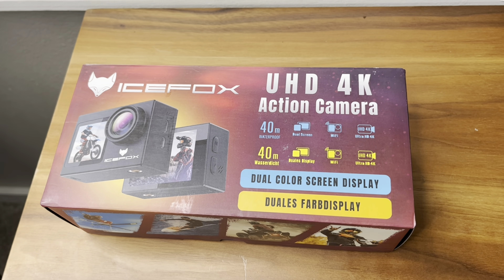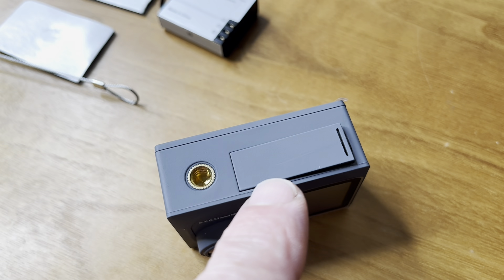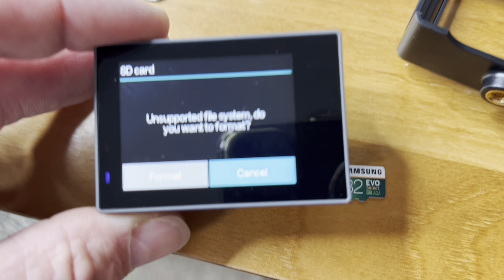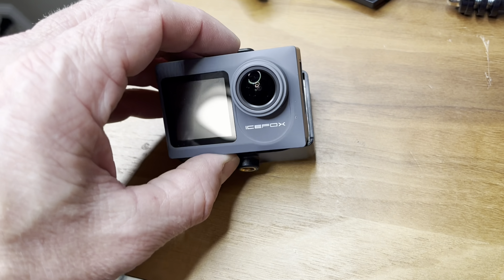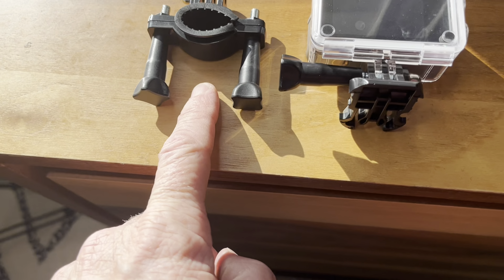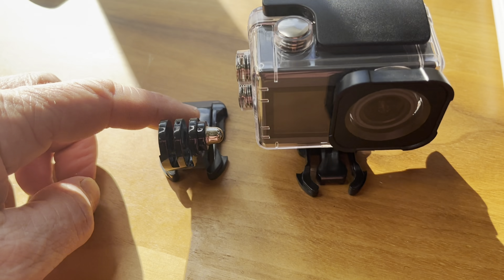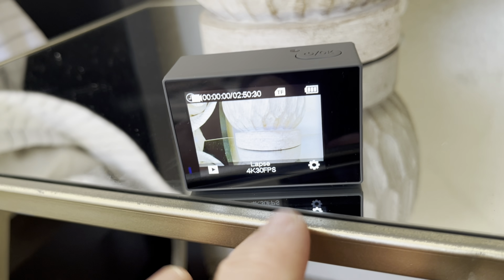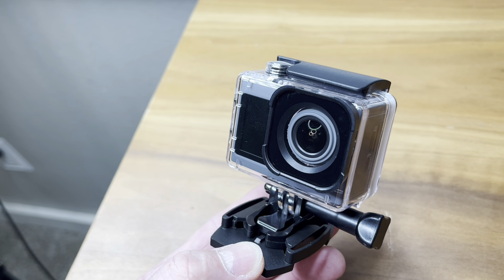icefox Brand Action Camera 4K Underwater Camera External Microphone Waterproof Unboxing and Review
I unbox and review this icefox Action Camera 4K Underwater Camera External Microphone Waterproof 40M Ultra HD 20MP Camera 170 ° Ultra Wide Angle WiFi Camcorder, Gray and go through all of the pieces and functions of this nice camera. I mount it to my compound bow, submerse it in water, squirt it with the garden hose, demo a helmet mount and dash mount as well. This camera can be mounted just about anywhere with the given accessories.

About this awesome camera:
📹【𝟒𝐊 𝐔𝐥𝐭𝐫𝐚 𝐇𝐃 𝐀𝐜𝐭𝐢𝐨𝐧 𝐂𝐚𝐦𝐞𝐫𝐚】Professional 4K 60fps & 2.7K 60fps video with 20MP photos at up to 30 frames per second for great photos, which means 4 times the resolution of conventional HD cameras. Supports up to 128 GB micro SD card.
🏄🏻【𝟒𝟎𝐌 𝐖𝐚𝐭𝐞𝐫𝐩𝐫𝐨𝐨𝐟 𝐂𝐚𝐦𝐞𝐫𝐚】4K action cam with IP68 waterproof housing, durable waterproof up to 130 feet 40 m. Ideal for water sports such as swimming, driving, surfing etc. Comes with tons of free accessories, you can transform it to fit various indoor and outdoor extreme activities.
🎤【𝐄𝐱𝐭𝐞𝐫𝐧𝐚𝐥 𝐌𝐢𝐜𝐫𝐨𝐩𝐡𝐨𝐧𝐞 𝐚𝐧𝐝 𝟏𝟕𝟎 ° 𝐔𝐥𝐭𝐫𝐚 𝐖𝐢𝐝𝐞 𝐀𝐧𝐠𝐥𝐞】The action camera's external microphone enables clear video even in noisy environments; 170 ° Ultra Wide Angle allow the action camera to best capture landscapes or important moments.
🔋【𝐖𝐢𝐫𝐞𝐥𝐞𝐬𝐬 𝐂𝐨𝐧𝐭𝐫𝐨𝐥 𝐚𝐧𝐝 𝟐 𝐑𝐞𝐜𝐡𝐚𝐫𝐠𝐞𝐚𝐛𝐥𝐞 𝐁𝐚𝐭𝐭𝐞𝐫𝐢𝐞𝐬】With a wrist 2.4G wireless remote control, control of the camera, framing recording or recording video are now ultra convenient - just press the button of the remote control. Full control of your action camera with the remote control. You can capture your world in a whole new way. You will no longer worry about the recording time for your action camera, Icefox 4K action camera comes with 2 rechargeable 1350 mAh batteries.

2. Link to the company Facebook.
Forgetting standard house maintenance items can be costly. Avoid this by using my homeowner's and renter's quick reference